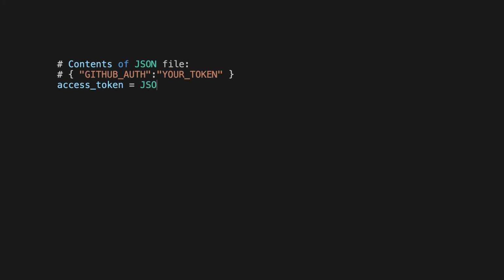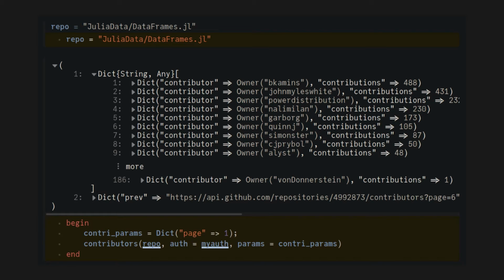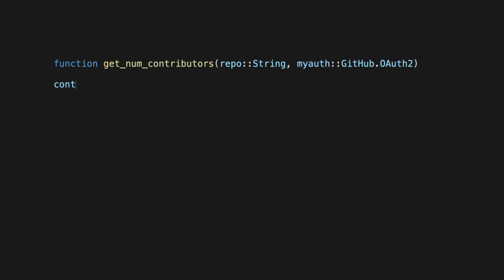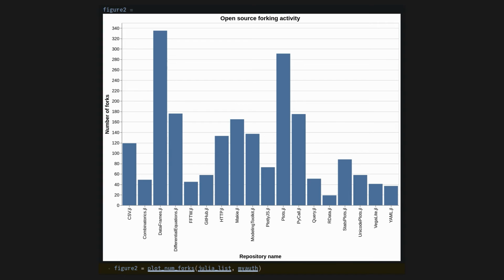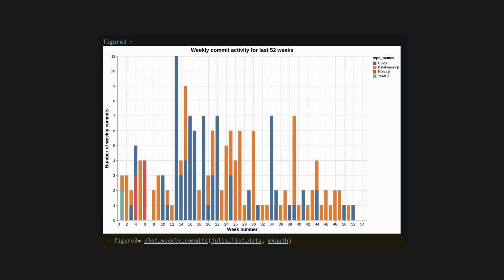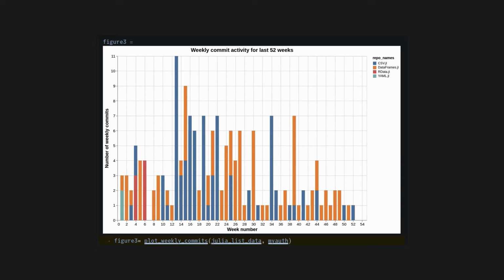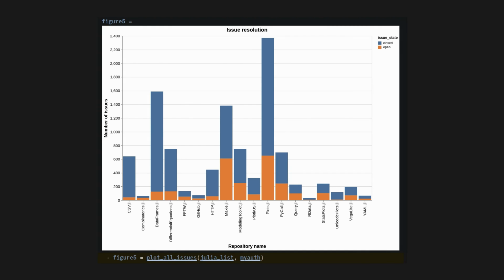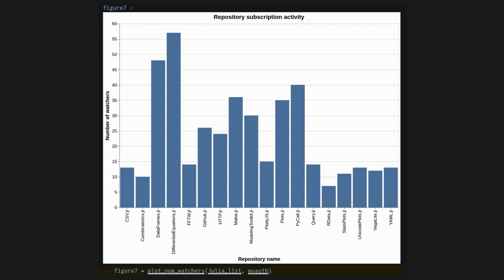Git Tutorial: Visualize Your Github Activity With GithubAPI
Apart from hosting our precious code, GitHub also provides an extensive set of REST APIs. These can be used to retrieve a variety of useful metrics for a given repository, which might also give an idea about its current state. Julia is a relatively new language, however, it’s package ecosystem has witnessed a tremendous growth over the last few years. The number of new packages seems to have skyrocketed! I would like to argue that simply developing a package is never enough, we also need to maintain and improve upon it. Having a mature package ecosystem also helps attract new users.

In this video, I will show you how to compare various metrics for different packages using the GitHub API. Based on that, we will also try to draw some conclusions about their popularity. To achieve this, we will make use of yet another package GitHub.jl